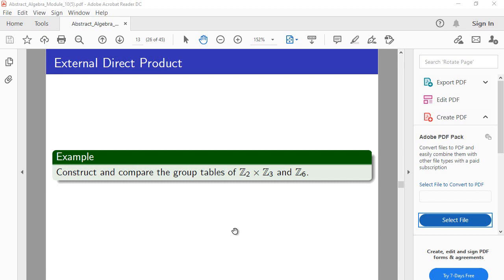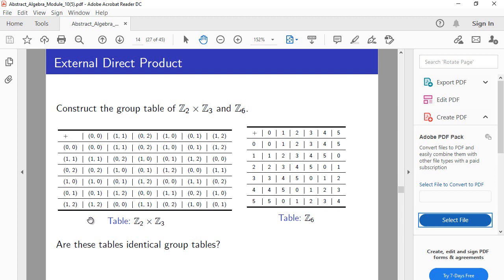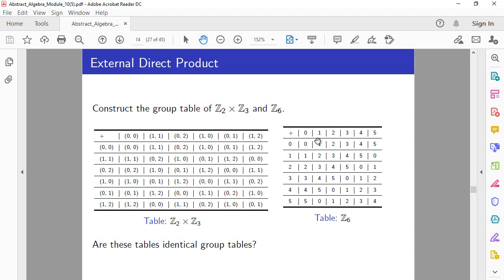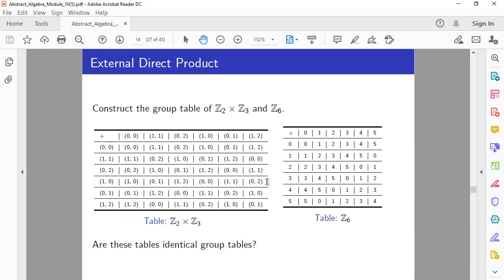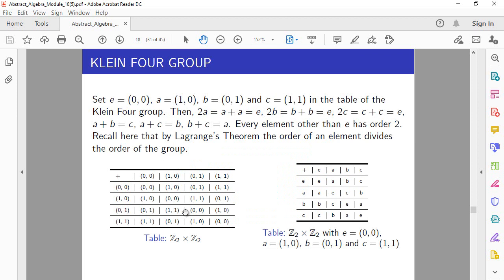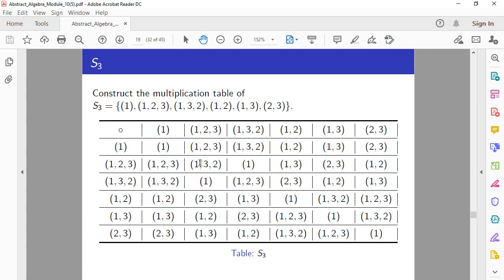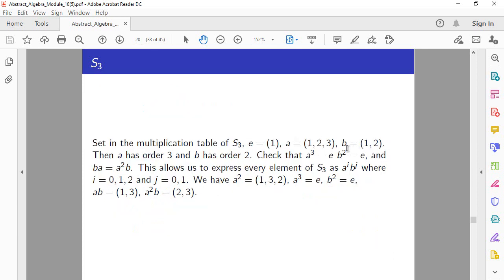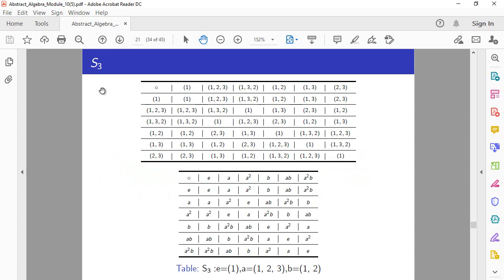V4 M10 External Direct Product